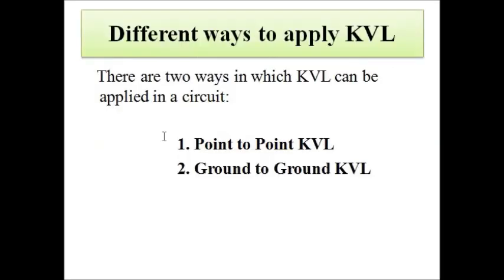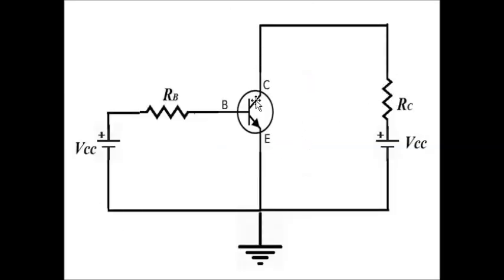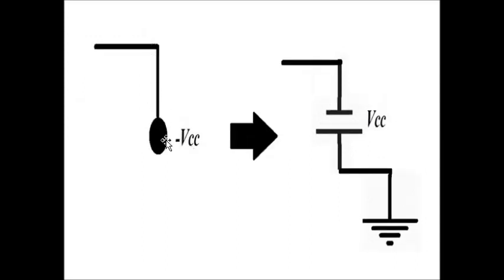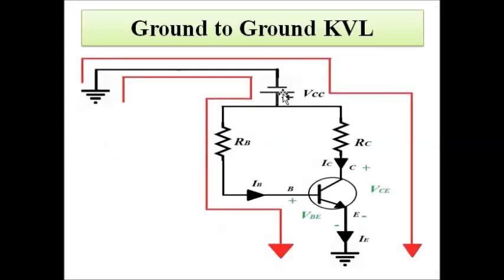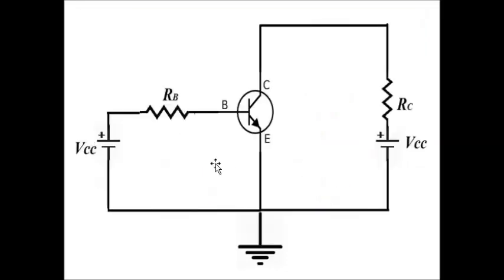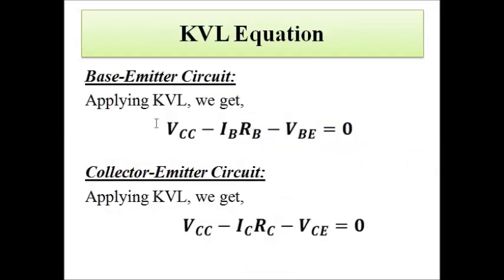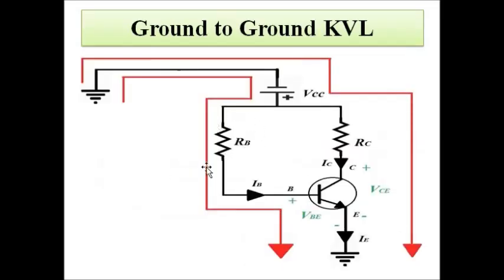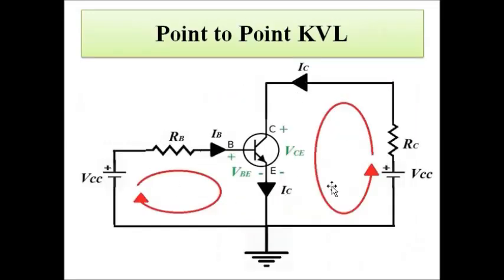Basic concepts about application of KVL in a circuit (Part 2)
This video gives some more details about application of kirchoff's voltage law in a circuit.